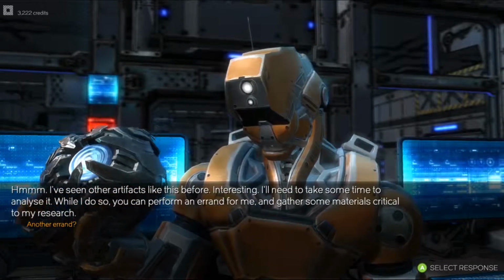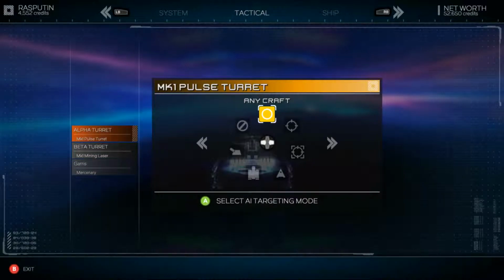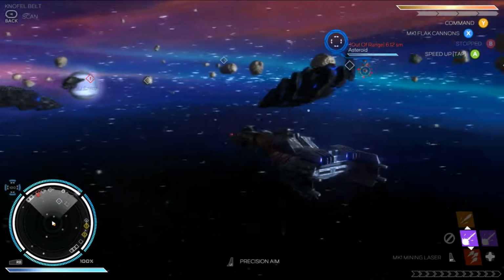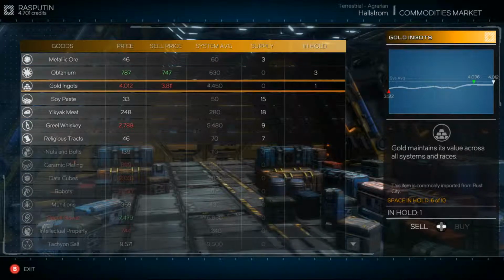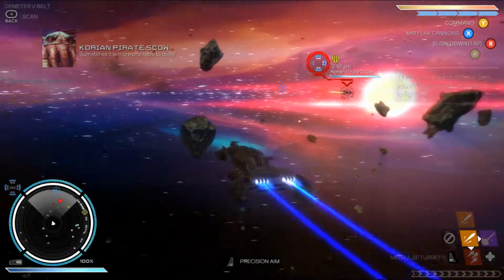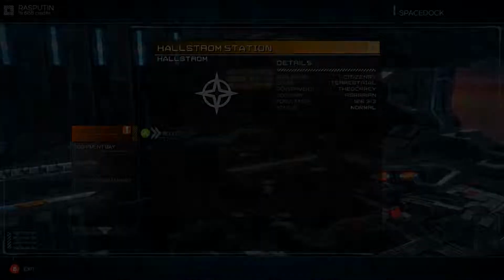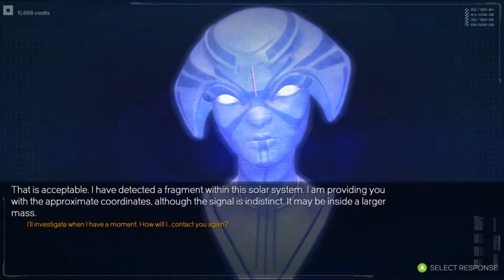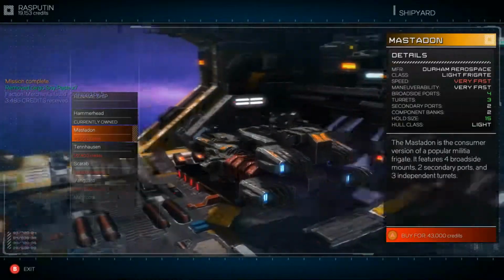Holy Smokes! | Rebel Galaxy #3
Join Gamoranin in the backwater space western, Rebel Galaxy!

In this episode, Gam takes the specter-dealie-ma-bob to Mr. Space Science Guy to figure out what sort of dealie, exactly, it ma-bobs. Then it's off to obtain Omnium! Which means mining lazers. AT LAST LAZERS! The Pew Pew is real.
Then Gam goes space digging. He tries to be crafty about it at first, but Xell is a pretty specific space science guy, being a robot and all. Then Gam learns a little bit about cargo space. WHAT IN SPACE IS THIS CRAZY BLUE ALIEN LADY!?